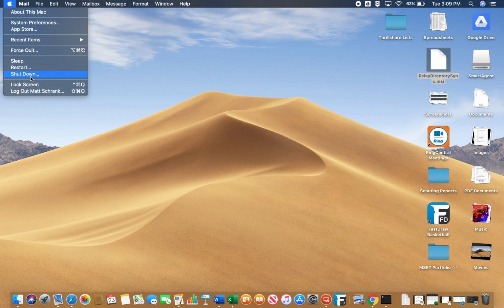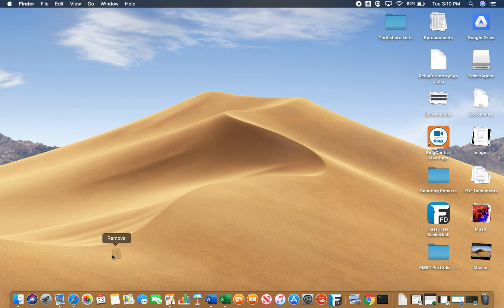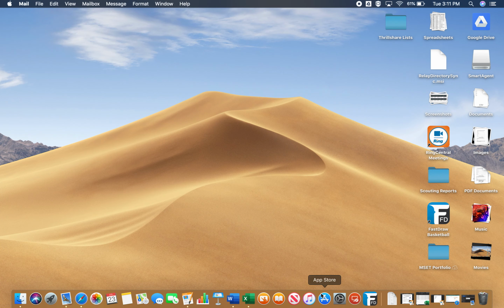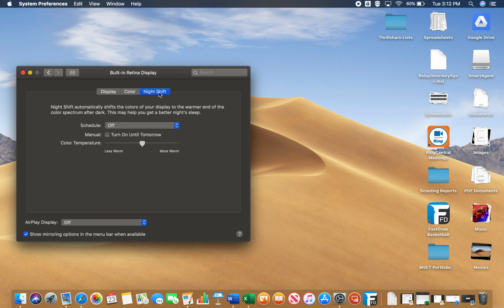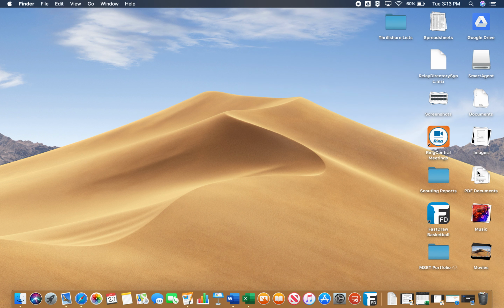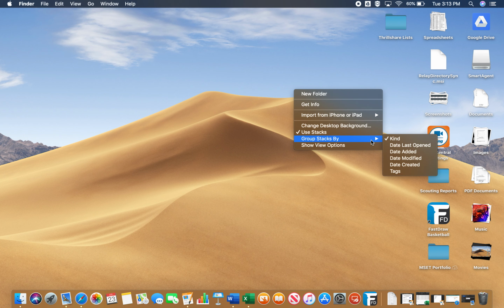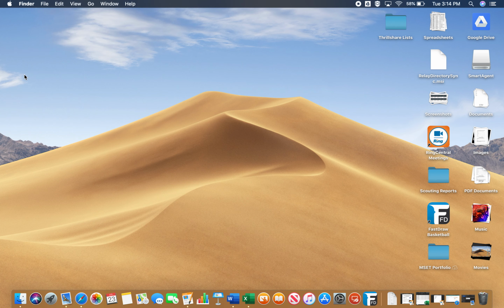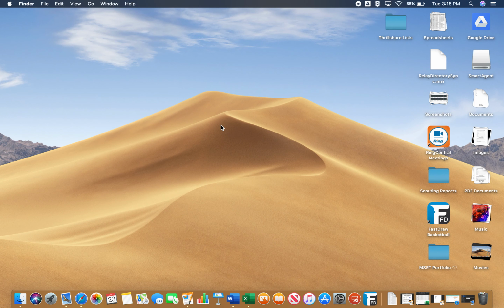Desktop and Dock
A few easy tips on MacBook Pro.